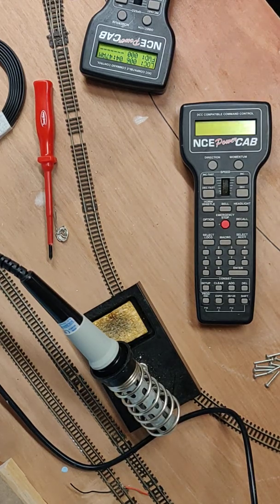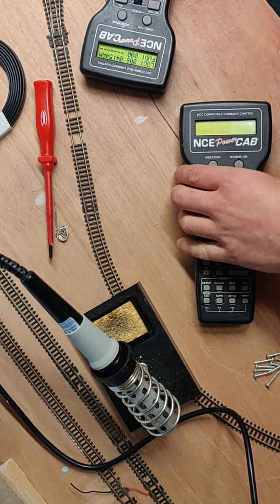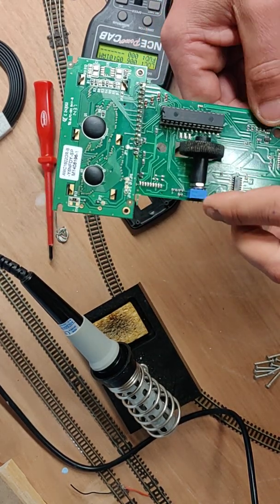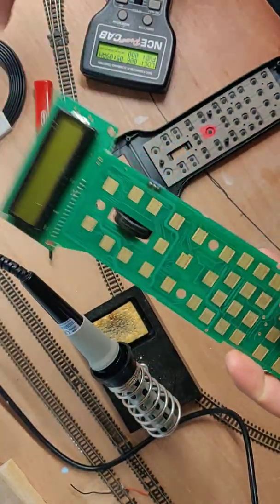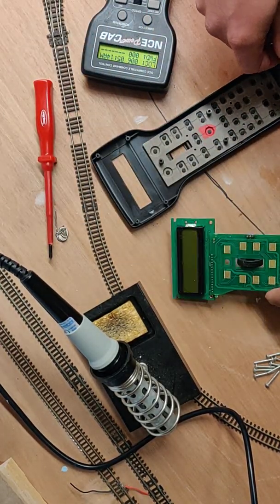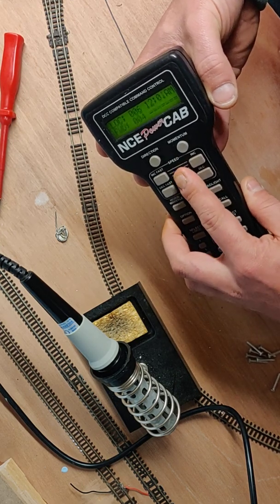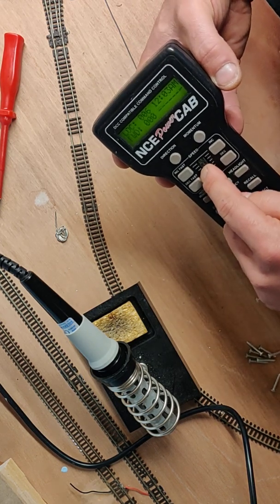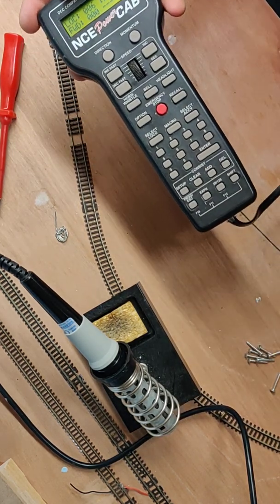NCE powercab repair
How to fix a dodgy throttle wheel on nce powercab